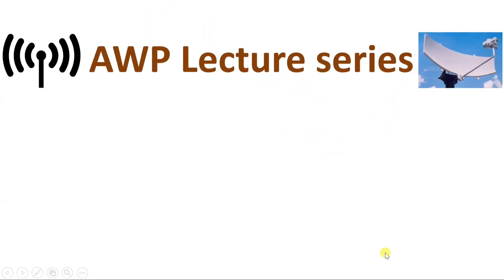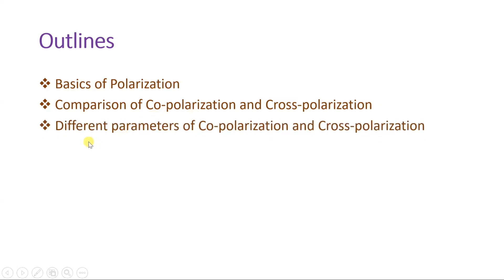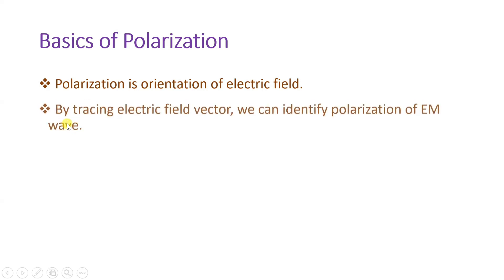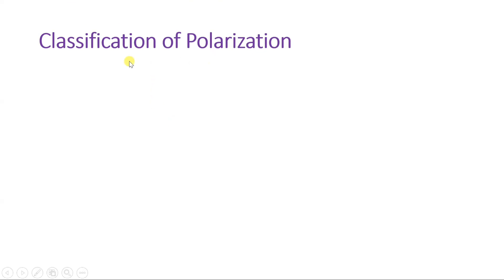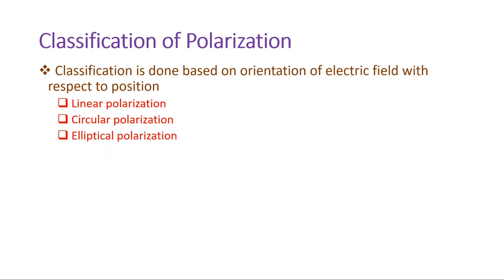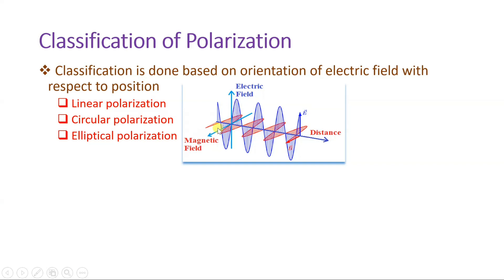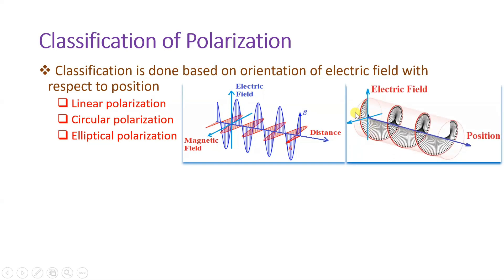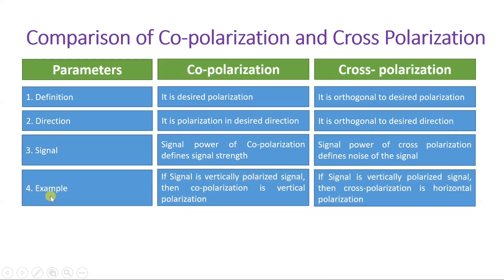Co-Polarization & Cross-Polarization | Co-Polarization Vs Cross-Polarization | Basic of Polarization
Cross Polarization and Co Polarization is explained by the following outlines in a unit of Antenna Parameters:

1. Polarization
2. Basics of Polarization
3. Classification of Polarization
4. Co Polarization
5. Cross Polarization
6. Comparison between Co Polarization and Cross Polarization